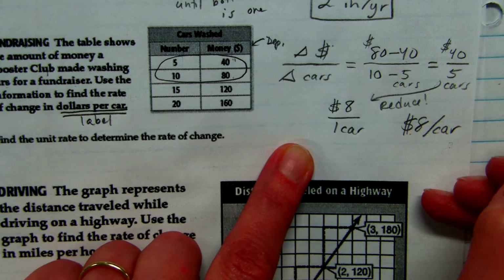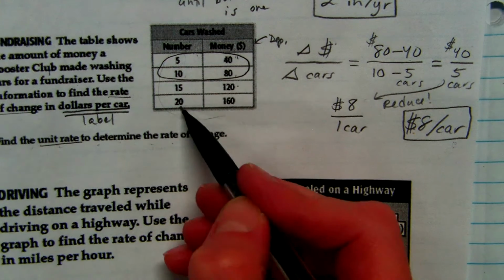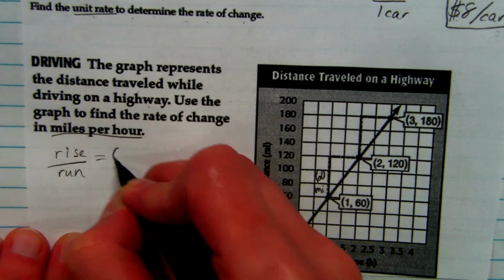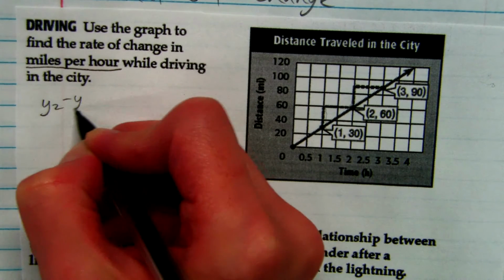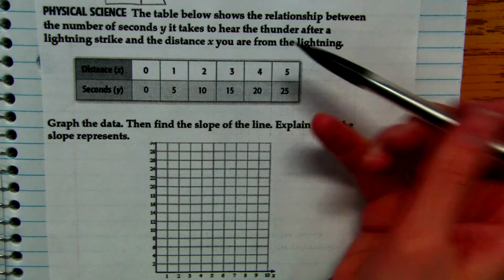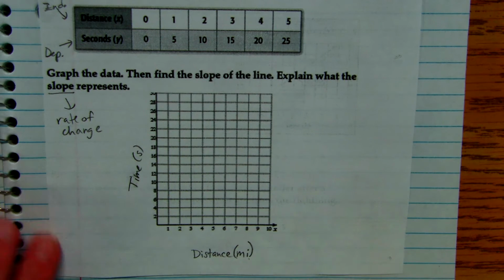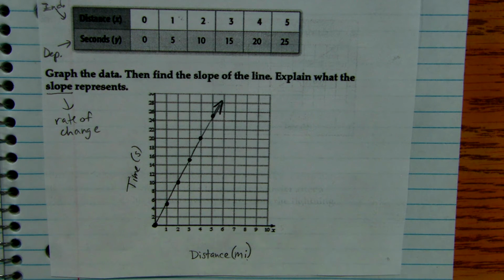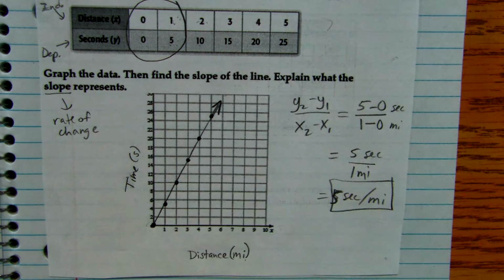Rate of Change Part 2